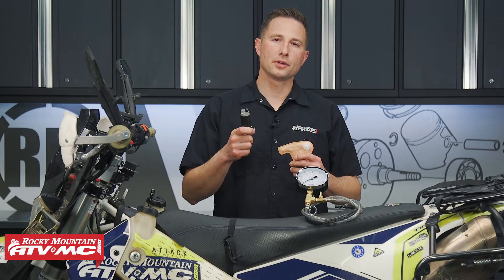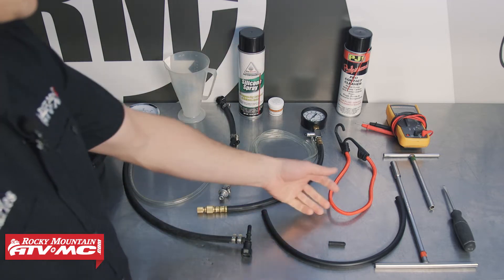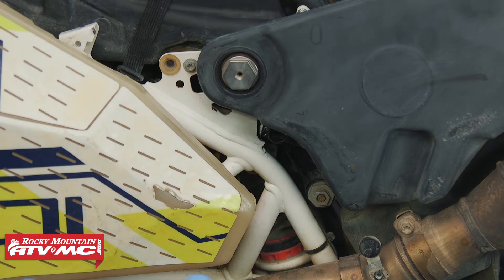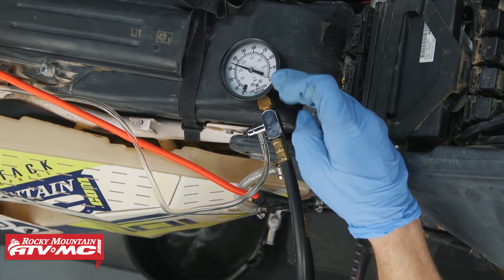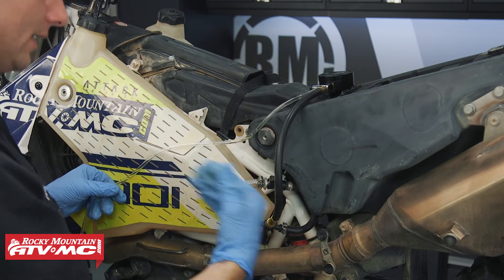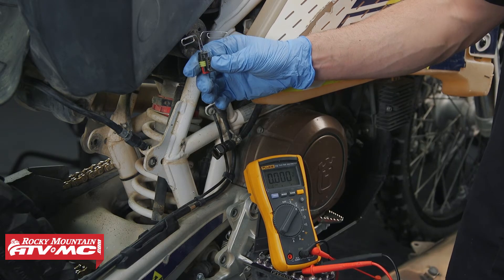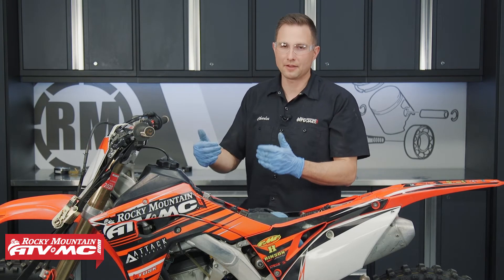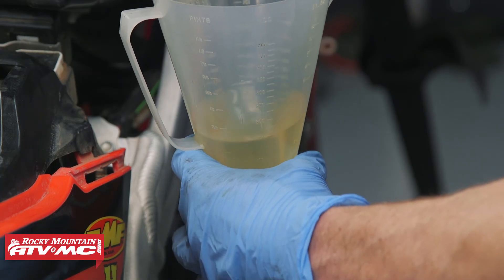How To Test Motorcycle Fuel Pressure & Fuel Flow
Making sure your motorcycle's fuel system is operating correctly can be a daunting task on modern bikes with electronic fuel injection. But, with the right tools and know-how this job can be knocked out quickly and will save you time and money compared to taking your bike to the shop. In this video, Charles shows how to properly test a motorcycle fuel system and how to do a fuel pressure test to ensure your bike is running as it should.

Follow Rocky Mountain ATV/MC On Social Media!